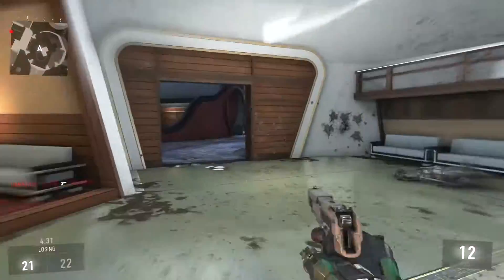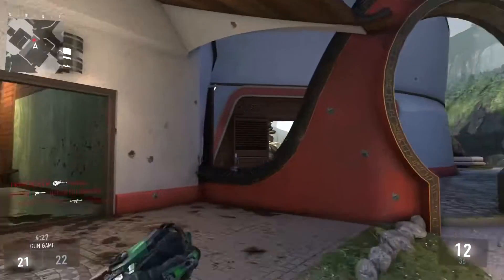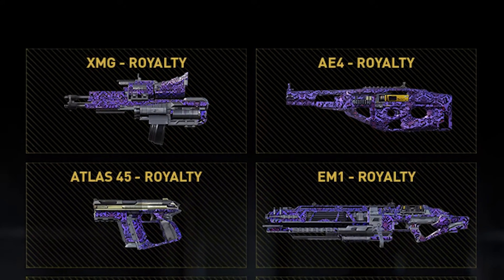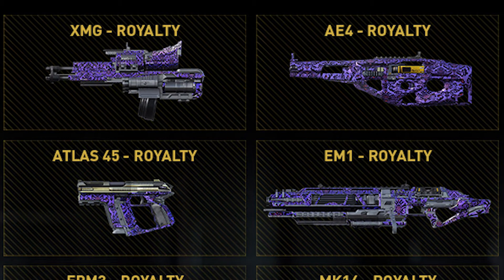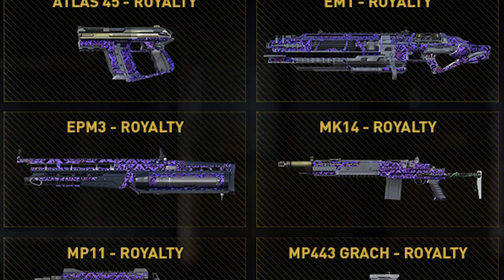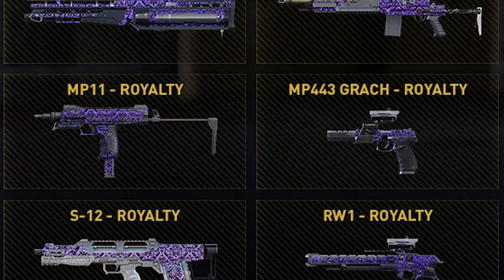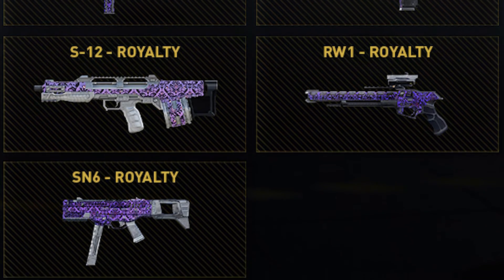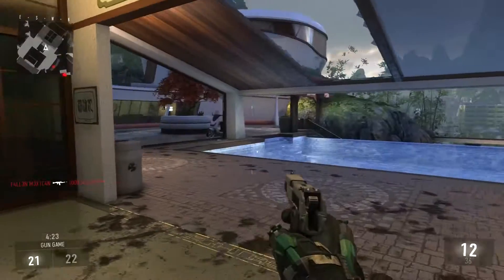Brand New Royalty Camo's Coming To Advanced Warfare! (Royalty Camo's V3)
► New Royalty Camo's Coming To Call of Duty Advanced Warfare

► VIDEO INFORMATION -

11 New Royalty Camo's coming to Call of Duty Advanced Warfare on August 25th.

► The gameplay which you're watching, is "Call of Duty Advanced Warfare" on the Xbox One. Enjoy!